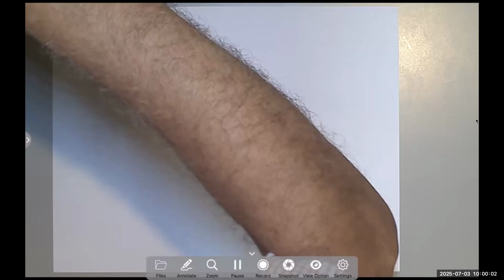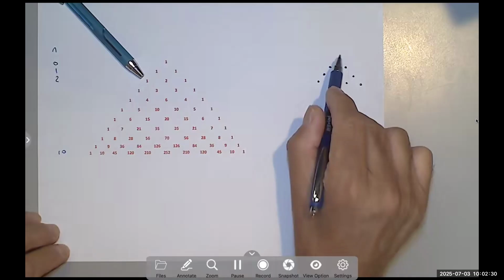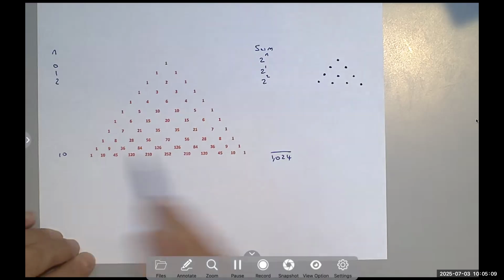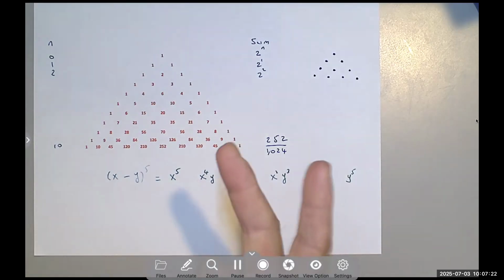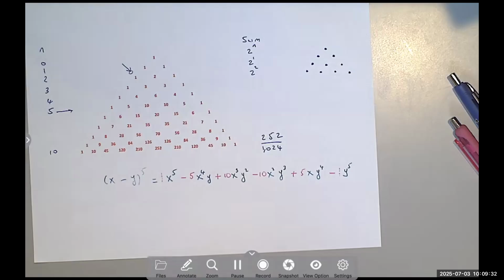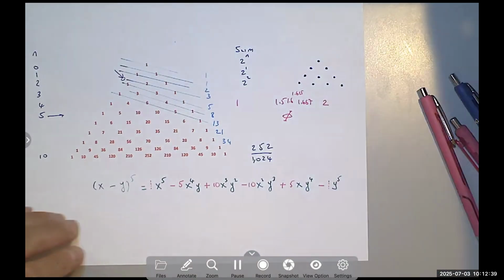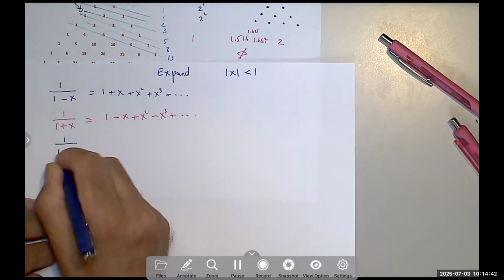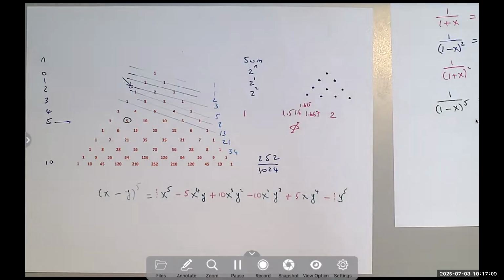Pascal’s Triangle Explained | Patterns, Binomial Expansion, Fibonacci & Surprising Applications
Welcome to Math Made Easy!
In this rich and engaging session, we explore the timeless beauty and utility of Pascal’s Triangle, created by the French mathematician Blaise Pascal.

Whether you're into algebra, combinatorics, probability, or just enjoy discovering hidden patterns in math, this video will open your eyes to the power packed into this simple-looking triangle.

🔍 Topics Covered:

What is Pascal’s Triangle?

How to construct and read it

Triangular numbers and square numbers

Binomial coefficients and the Binomial Theorem

Applications to probability, including fair coin tosses

How to expand expressions like (x ± y)ⁿ using the triangle

The hidden Fibonacci sequence within Pascal’s Triangle

How Pascal’s Triangle helps with infinite series expansions like 1 / (1 ± x), (1 ± x)⁻², and more

A sneak peek into advanced applications coming in the next video

🎯 Perfect for:
Middle school, high school, college students, math teachers, and math lovers alike!